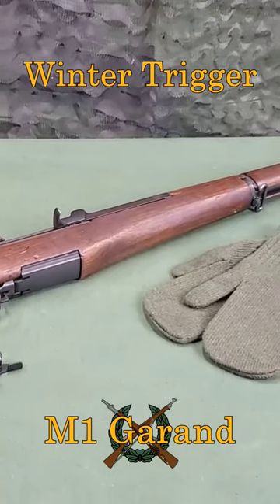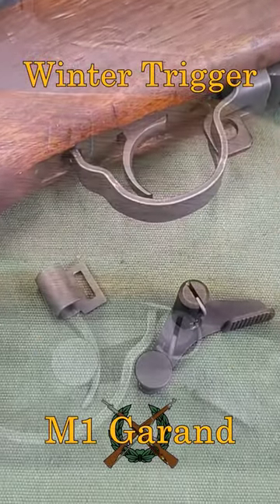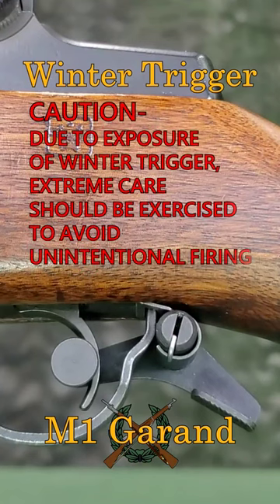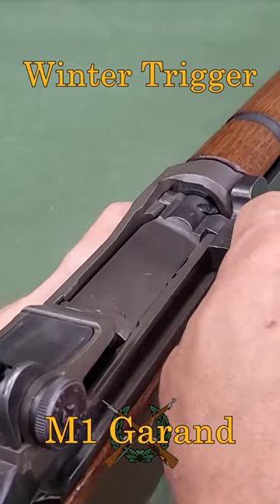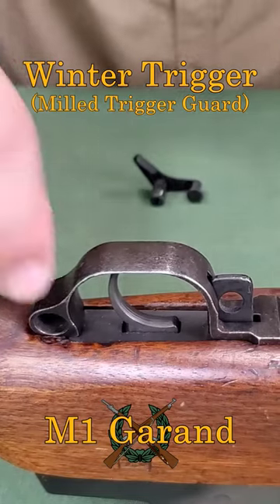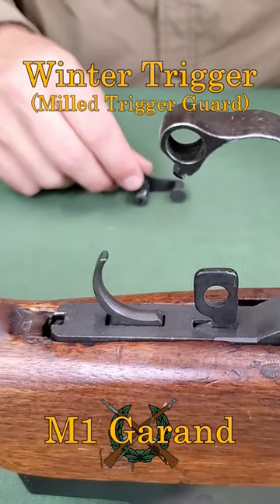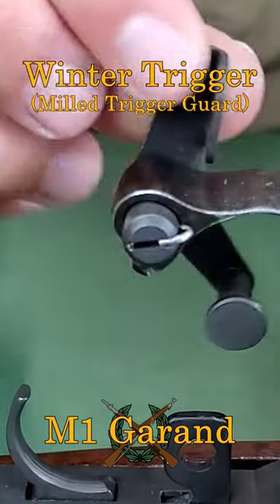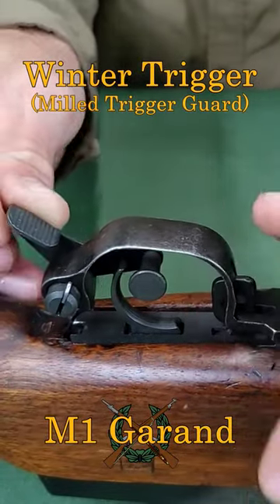M1 Garand Winter Trigger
Installation of the winter trigger for the M1 Rifle (Garand) on a milled trigger guard.